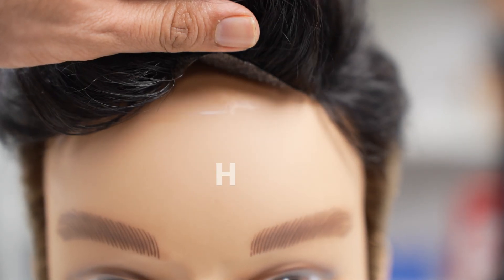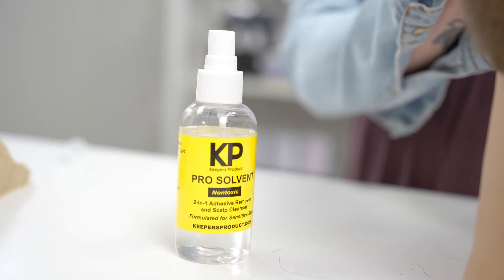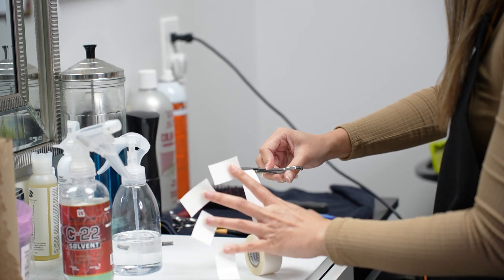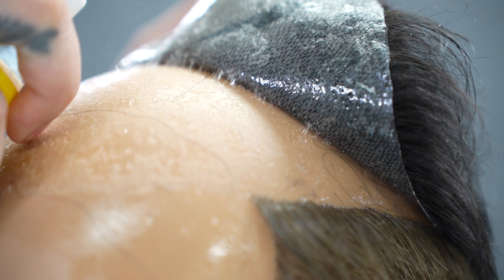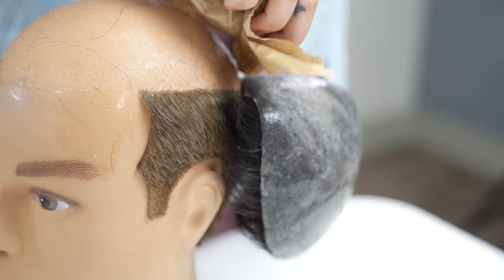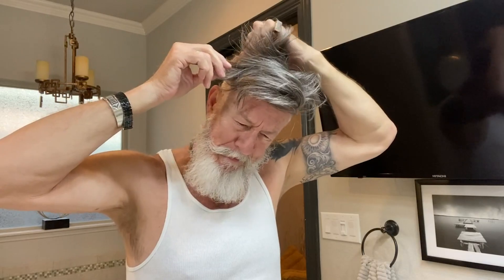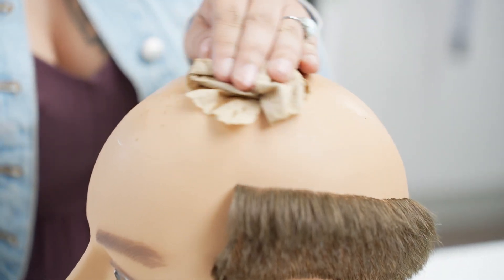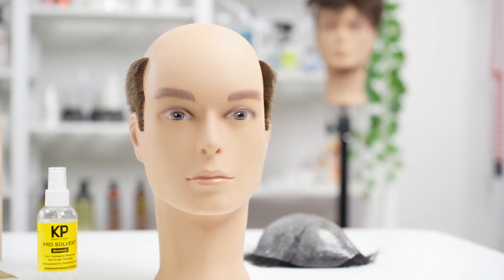How to SAFELY and EASILY remove a hairpiece or hair system!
Proper removal of a hair system will save not only your hair system, but also your skin and hair underneath! Follow along with this video to learn the proper way to remove a hair patch from your scalp in a few easy steps, using nothing but some KP Pro Solvent and paper towels.